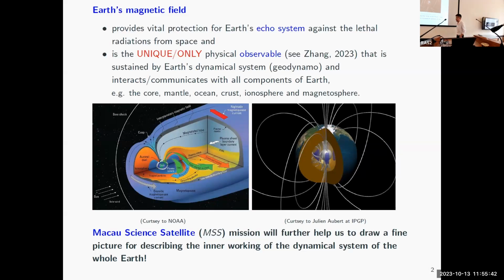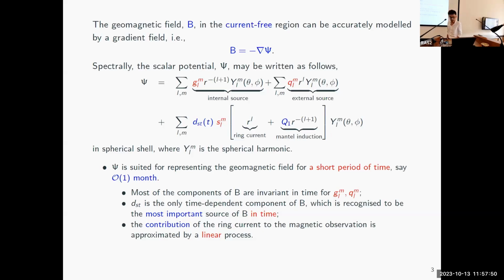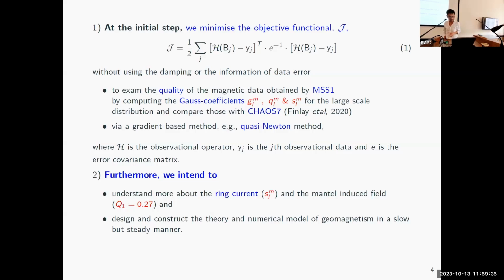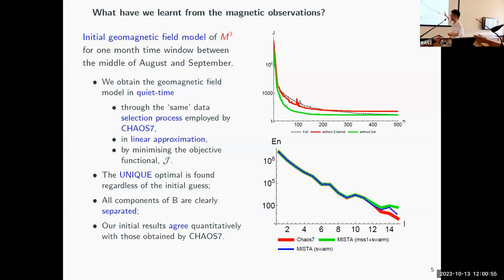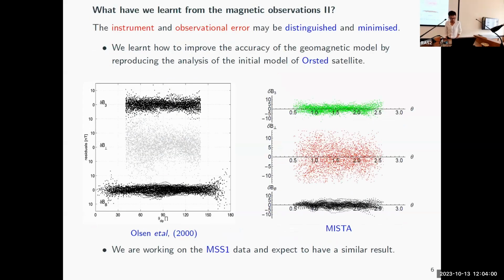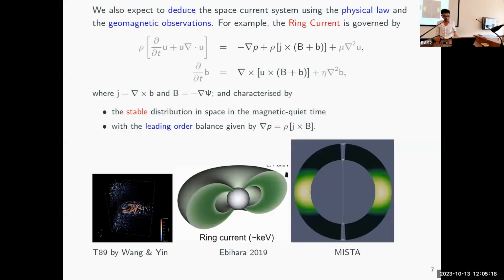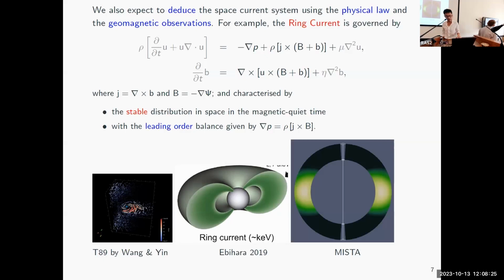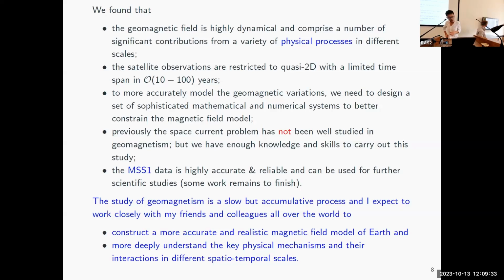A CHAOS-like model with a semi empirical current system - Kuan Li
Presented at RAS | Kuan Li | 13th Oct 2023

As part of The Royal Astronomical Society meeting on - Geomagnetic Twin Satellites MSS-1: Progress and Future Plans